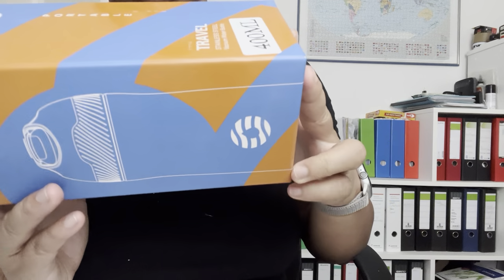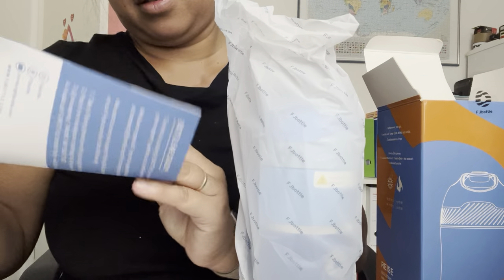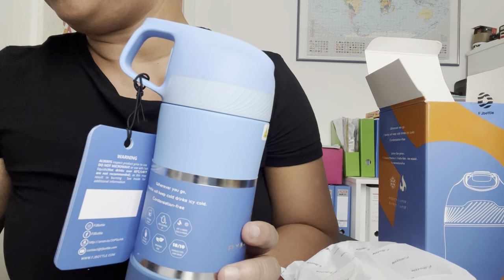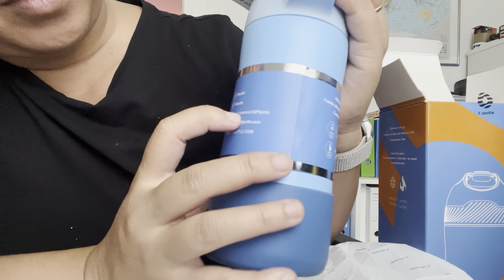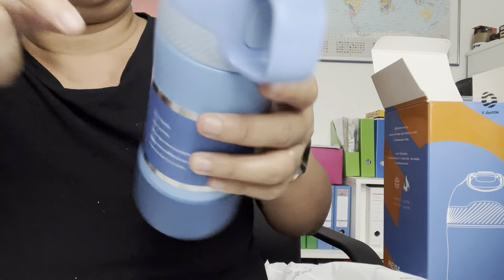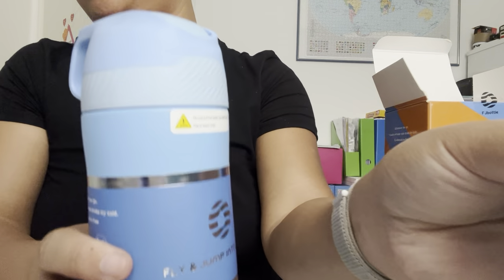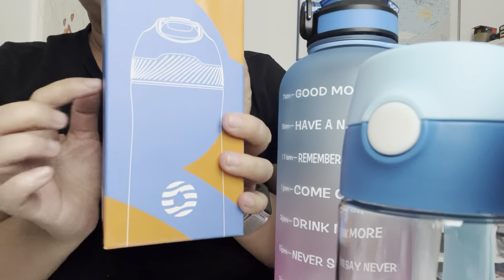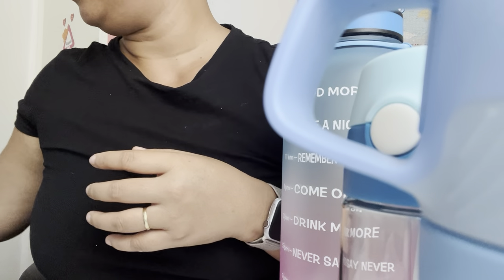FJBottle Product Review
This video is solely intended to show what’s the advantage and usefulness of the product reviewed.